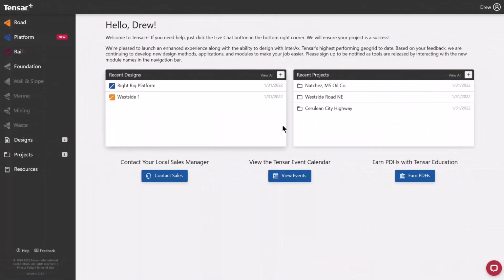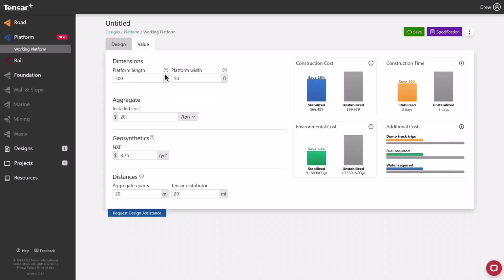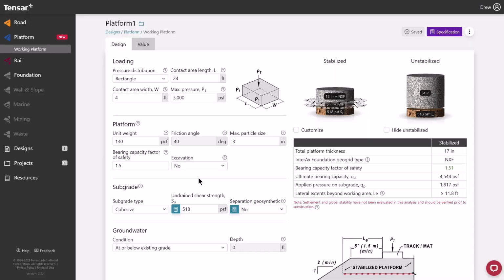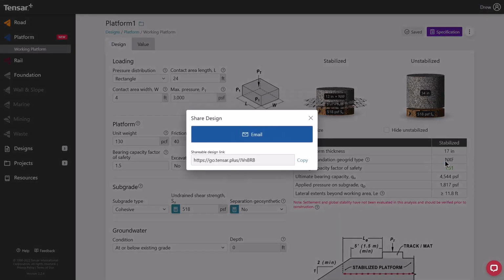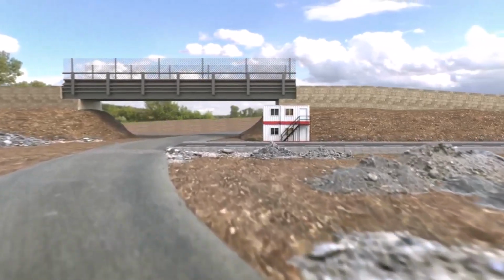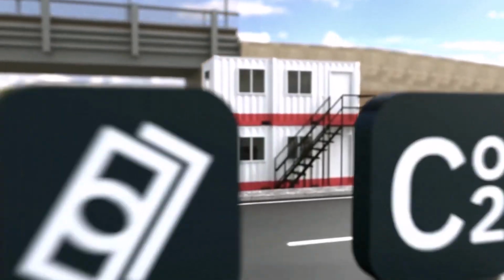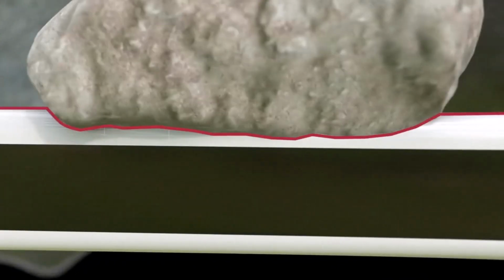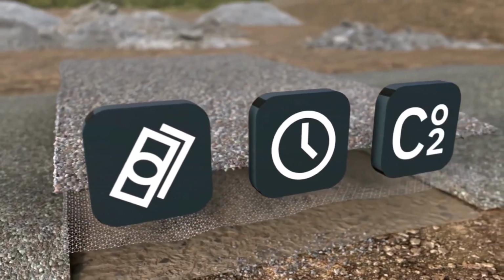Tensar and Geopier promotional video